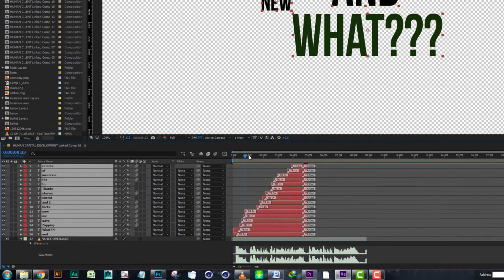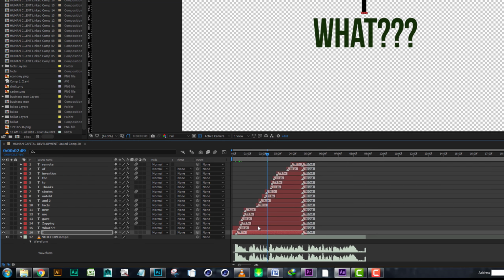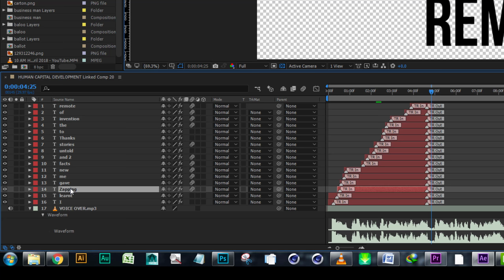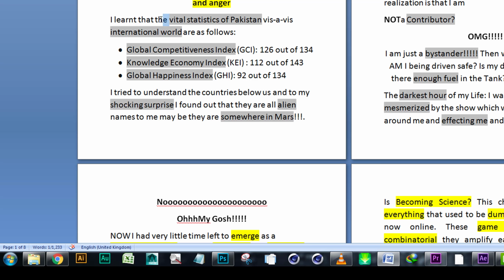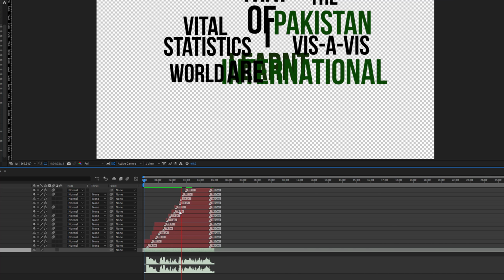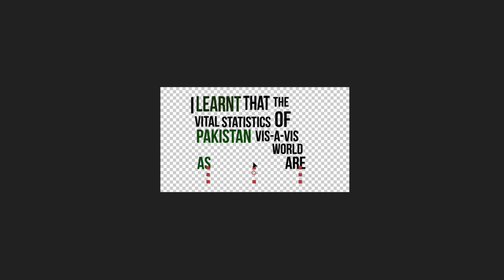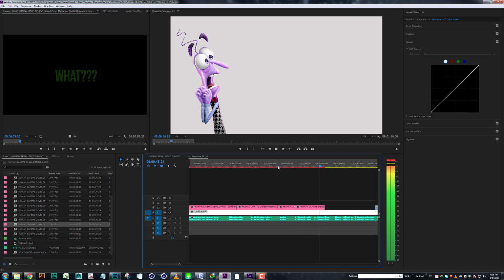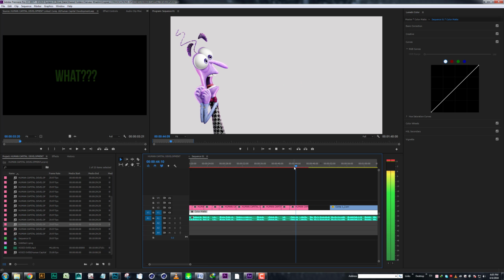Dynamic link between After Effects and Premiere Pro 2017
In This tutorial, I will show you how you can work in premiere pro and after effects at the same time and can transfer files very easily without rendering the whole sequence and animations

it is very helpful to use and its very easy